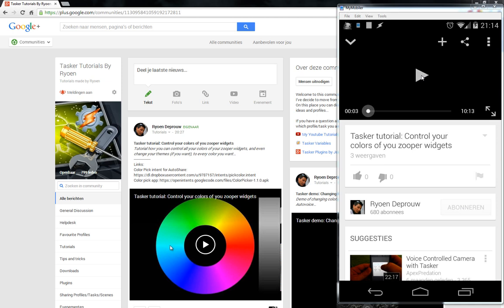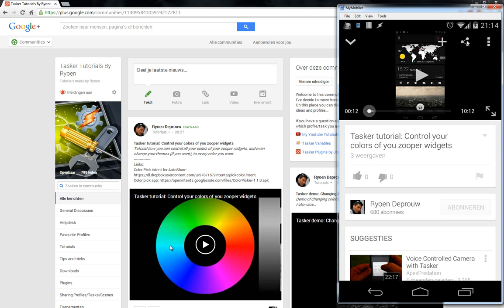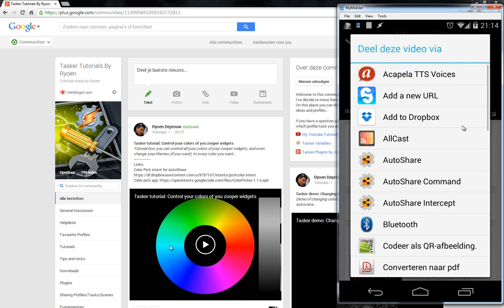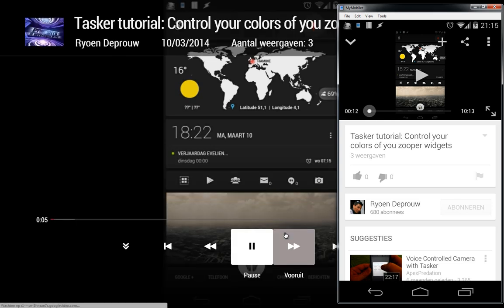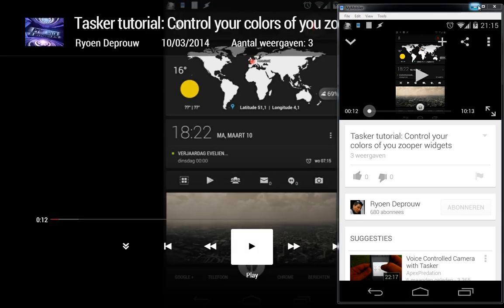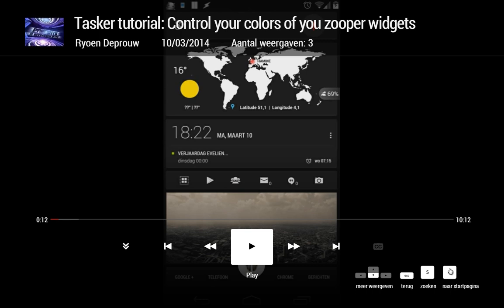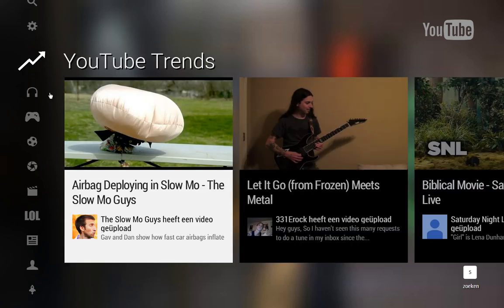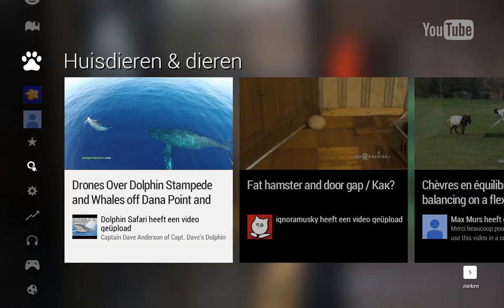Tasker demo: Cast on pc from your phone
Casting my youtube on my phone to my computer